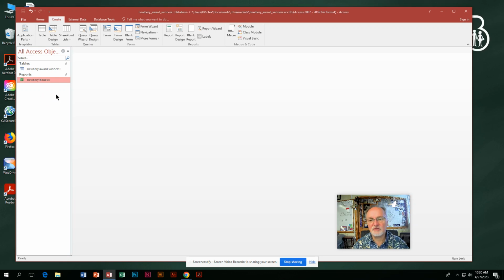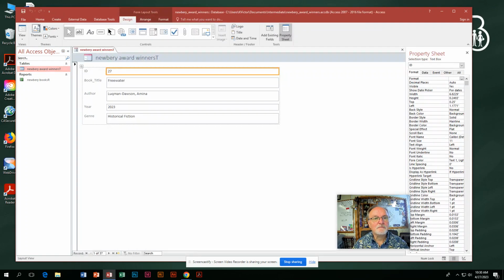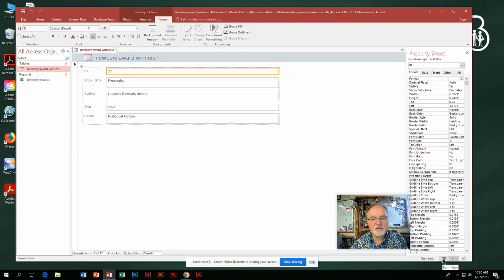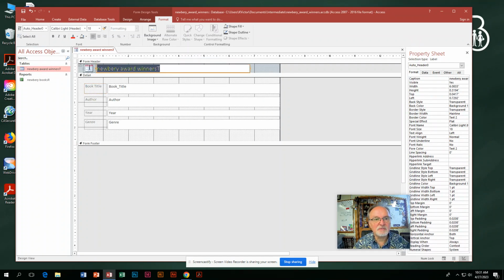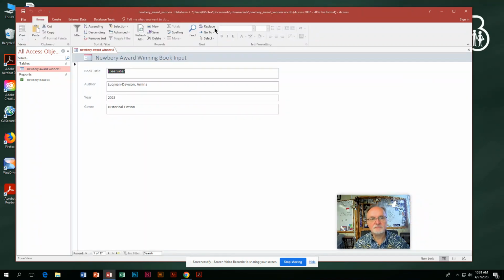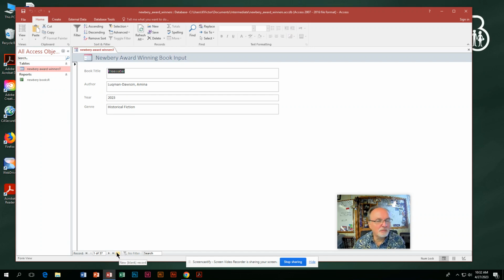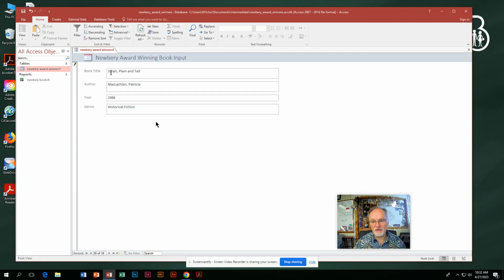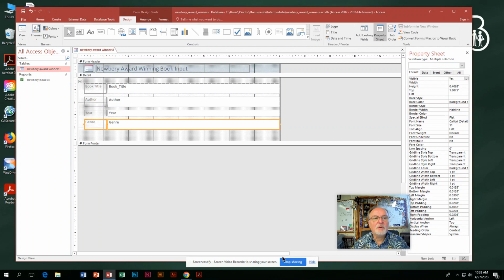Interm: Access Database: Forms